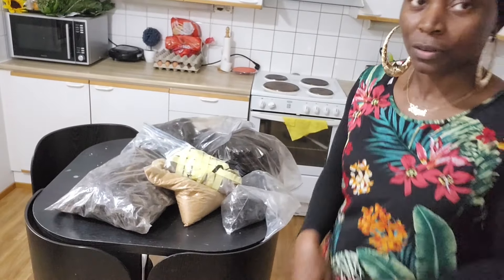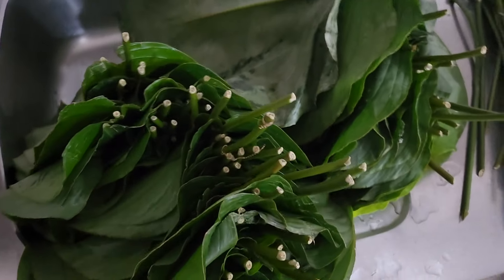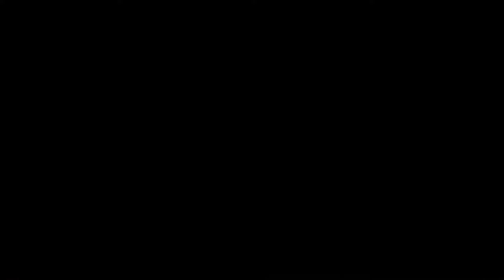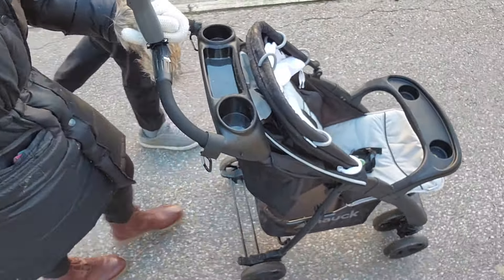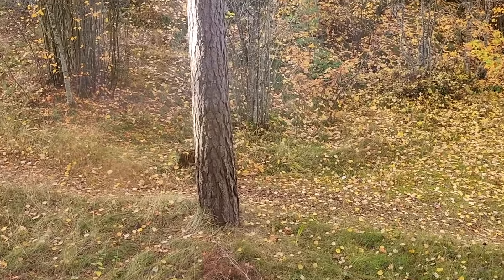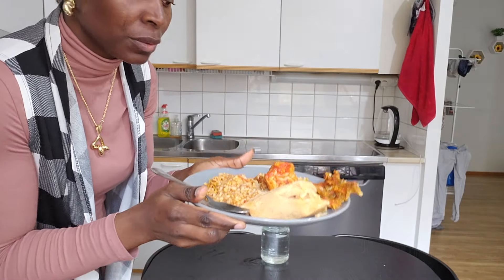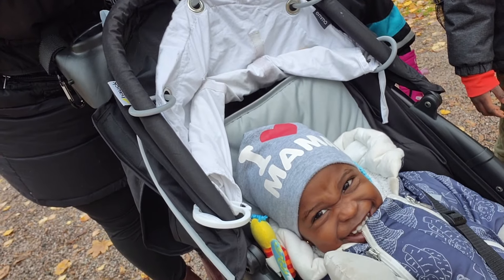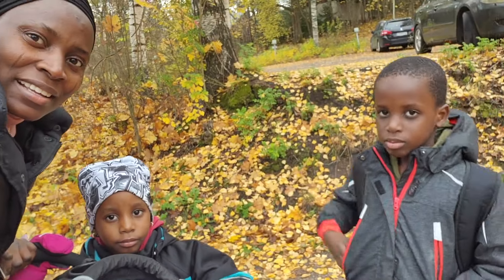Spending Quality Time with My Husband after being apart | LuvMattaz TV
Hello Lovelies,
If you like what I do and you will like to support me, you can do so by becoming a Patron
OR
You can buy me a Cup of Coffee here 😊

We are really doing great with the number of channel subscription, I owe this to God and you all. Let's keep the channel growing as we continue to share videos and recommend this channel to our friends.

I love you and appreciate you all as always.